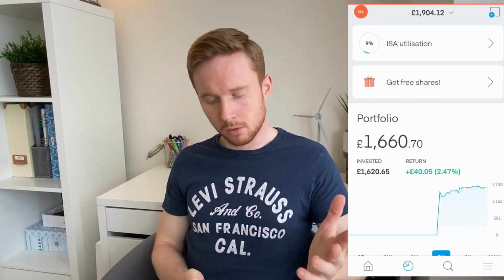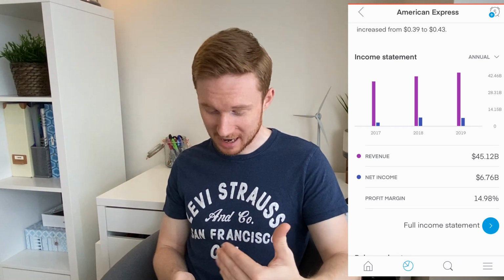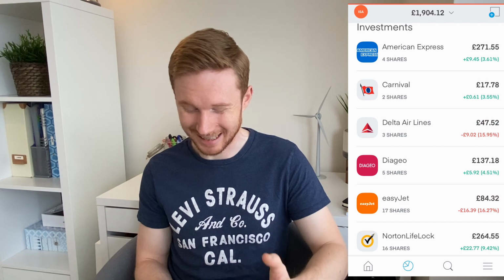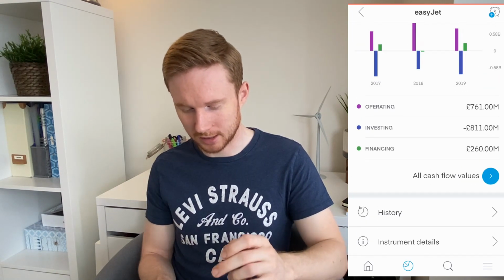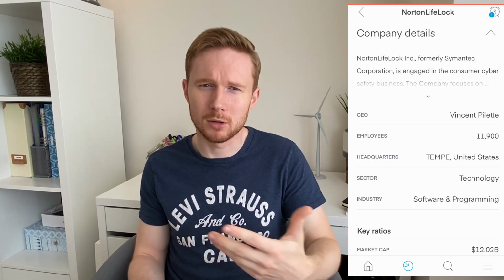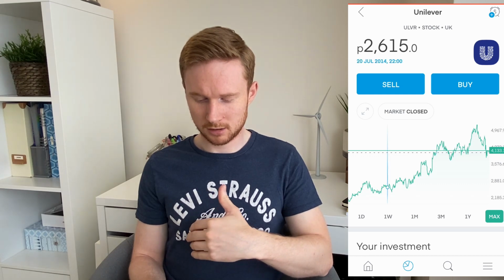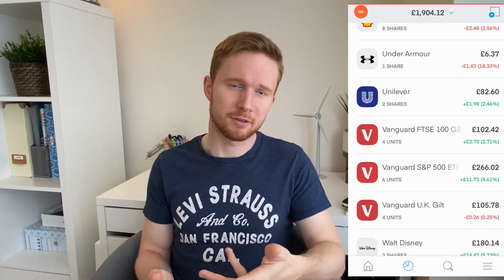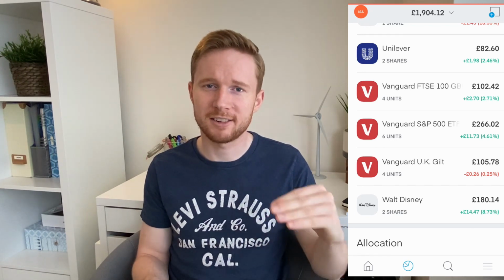Trading 212: My Portfolio 1 Month In!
Thanks for watching, this video goes over my portfolio performance one month in to investing on the trading 212 app. covering the ups and downs including oil prices going negative and warren buffet selling all his airline stocks! well I'm still up after all of that so it can't be all bad.

If you want to get a free stock worth up to ‎£⁠100 then create a Trading 212 Invest account using the below link and we both get a free share : )

I'm definitely a beginner and had absolute no idea about any of this a few months ago! As i pick things up i'm hoping to make some videos that might to be helpful to others who are also thinking about doing the same thing. As well as tracking the highs and lows of my own portfolio.